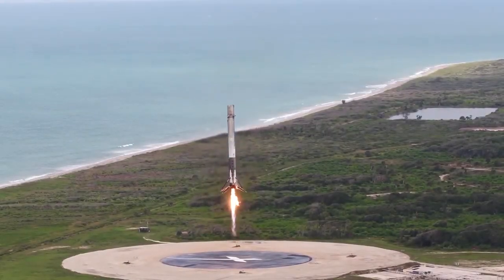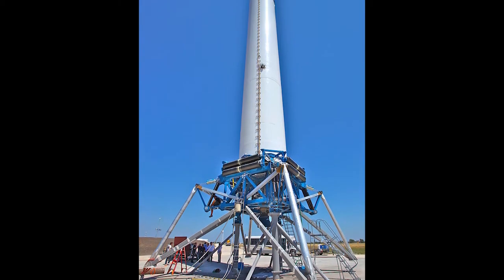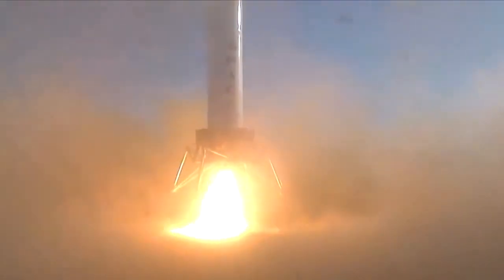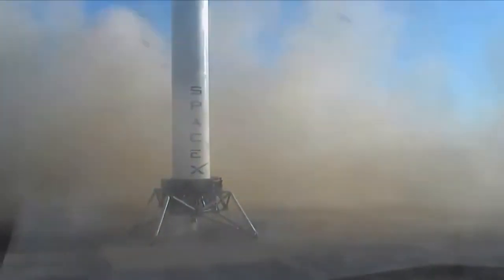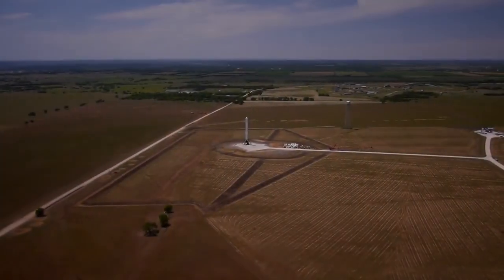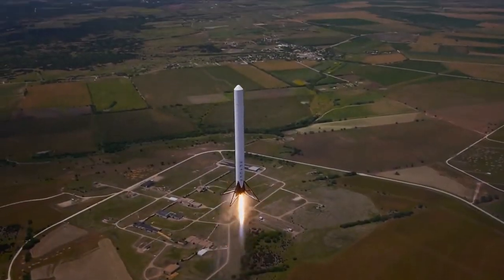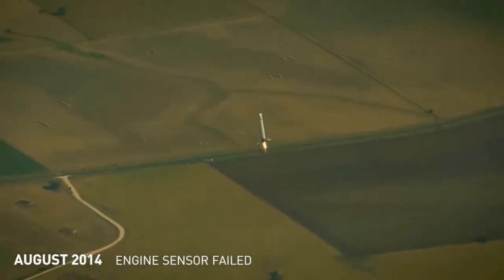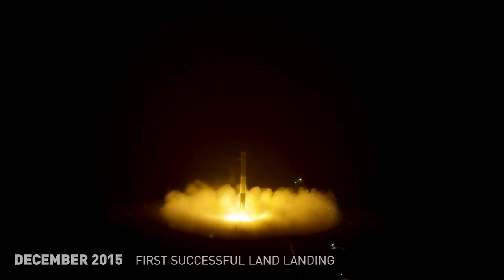it is how it landed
This is how the grasshopper rocket finally landed . It finally landed,this simply shows us that winners never quit.